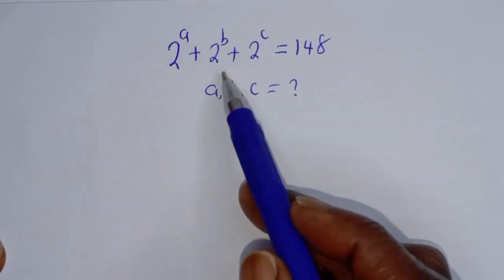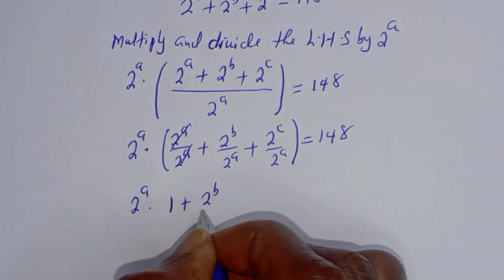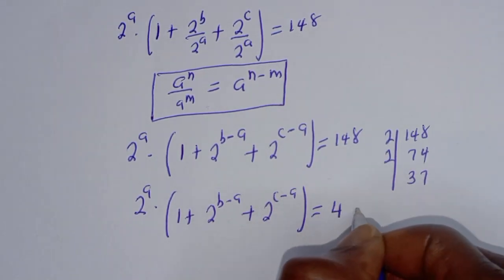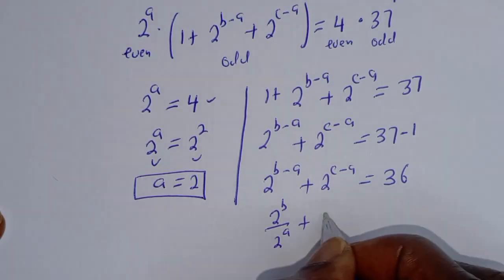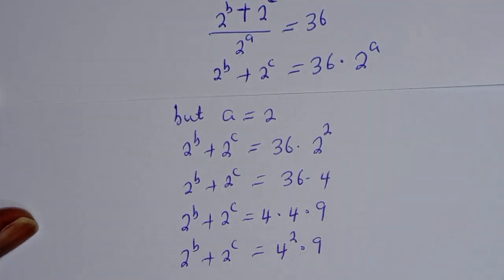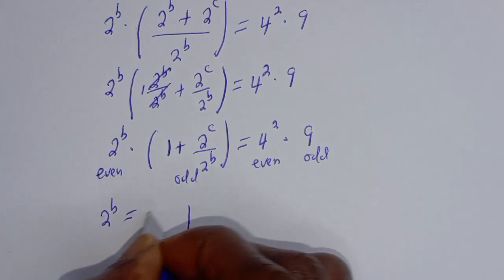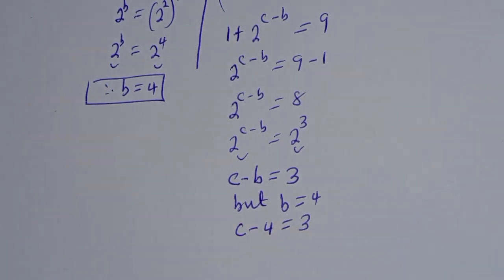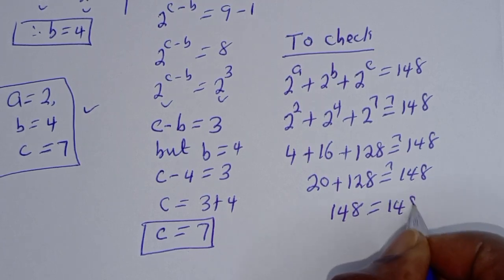A Nice Olympiad Exponential Equation 2^a+2^b+2^c=148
How to Solve 2^a+2^b+2^c=148